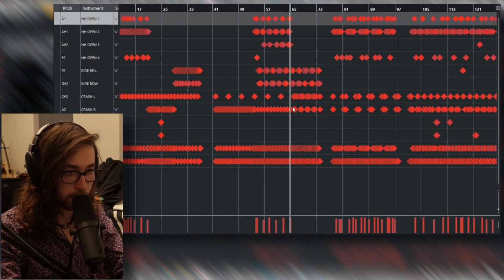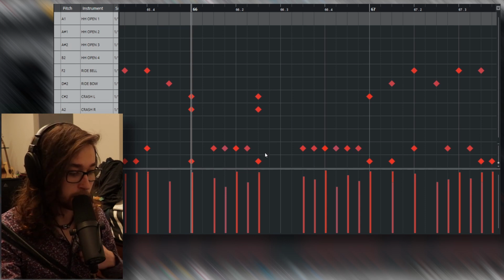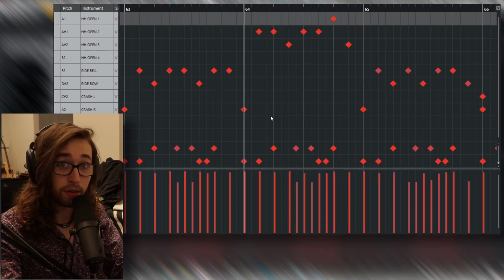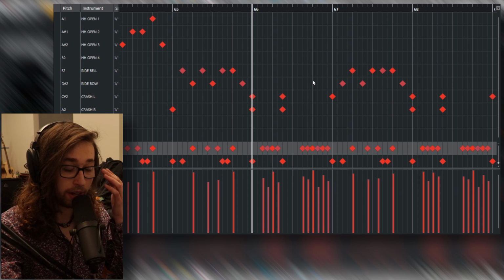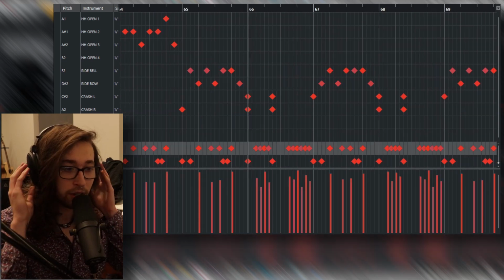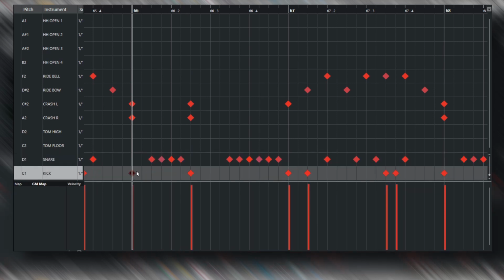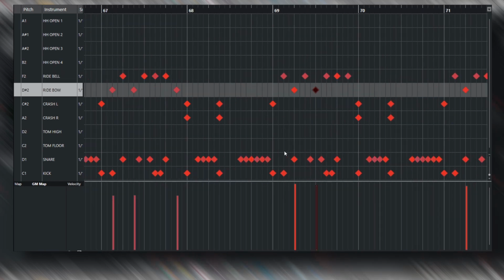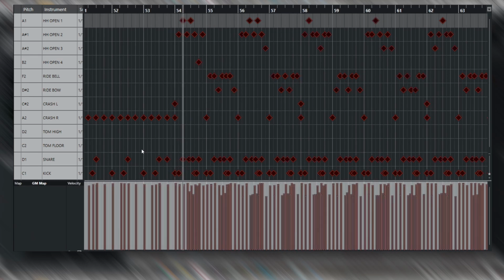How I Program Drums That Sound More Realistic And Less Robotic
Click the link to check out one of my newest videos: Can STL Tonehub Replace Your Kemper or Axe FX?
Follow Ape Brutality here: @Ape_Brutality_